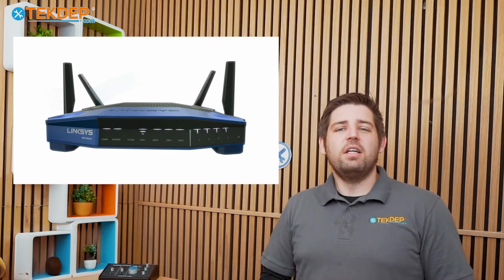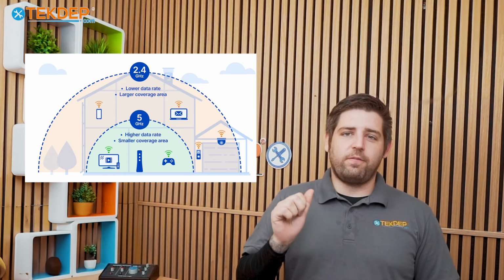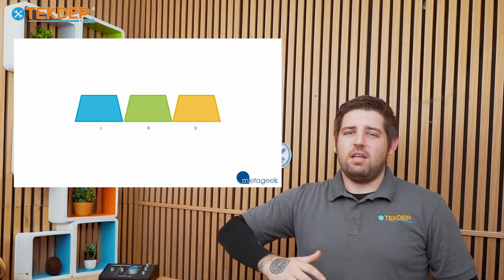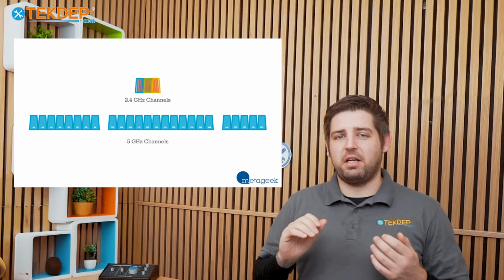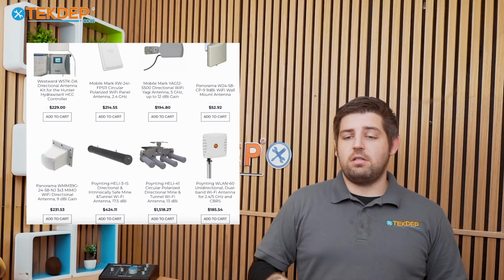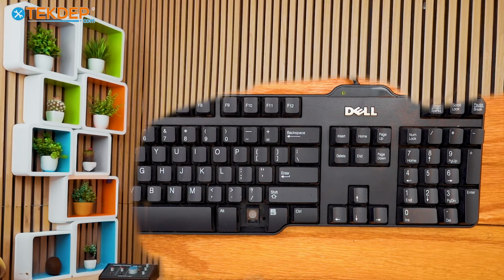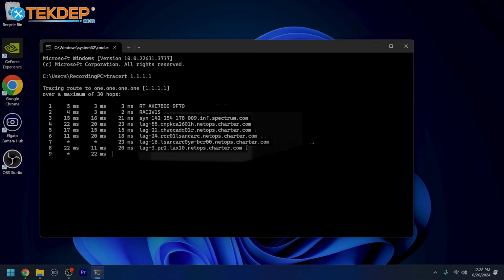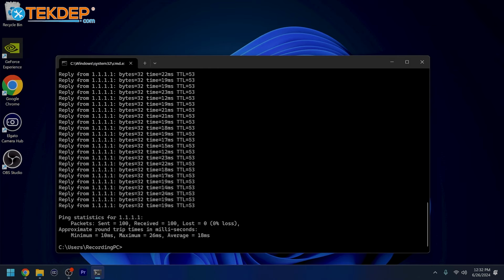Wireless Connections, Making Your Business Better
Learn the essentials of wireless networks, how they work, and why they're crucial for seamless internet connectivity. Get tips on setup, security, and optimizing your Wi-Fi for the best performance.

Ship us your device for repairs!

Important Safety & Liability Disclaimer, TEKDEP™ / tekdep.com and the ownership assumes no liability for property damage or injury incurred as a result of any of the information contained in this website and all videos, blogs & pictures. TEKDEP™ recommends safe practices when working with electronics, batteries, or any other tools or equipment seen or implied in this video. Due to factors beyond the control of TekDep, no information contained in this website shall create any express or implied warranty or guarantee of any particular result. Any injury, damage or loss that may result from improper use of the tools, equipment, or the information contained in this website or Tekdep videos, blogs & social media is the sole responsibility of the user and not Tekdep. Only attempt your own repairs if you can accept personal responsibility for the results, whether they are good or bad and do your research before attempting any disassembly or repair, make sure you understand the risk you're taking.